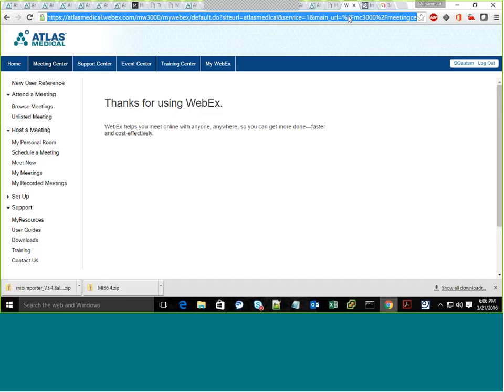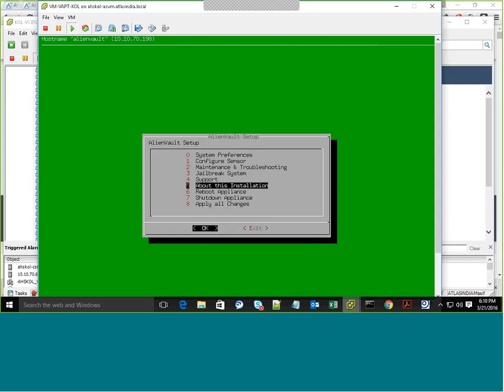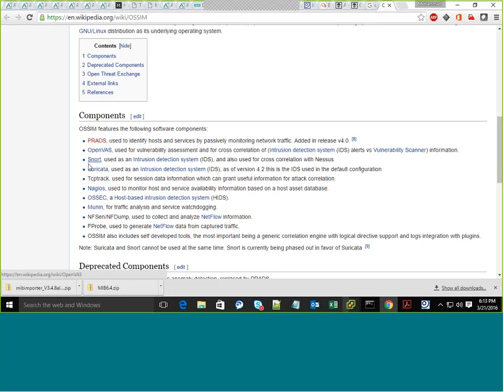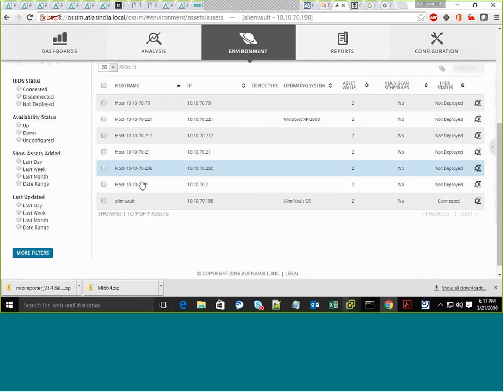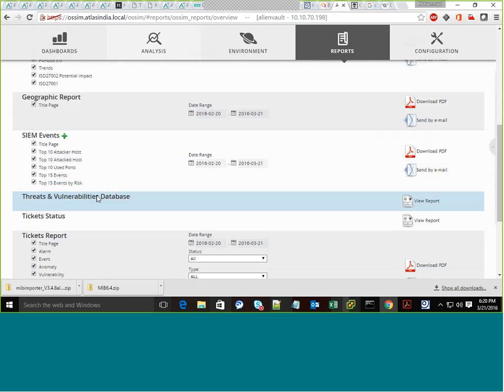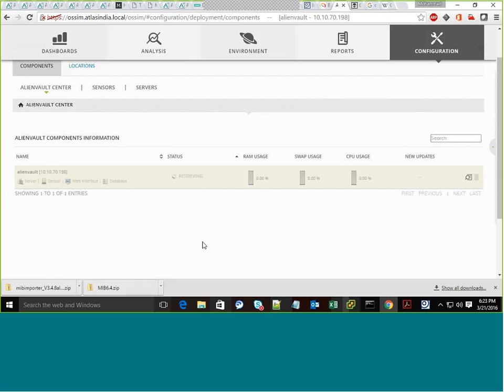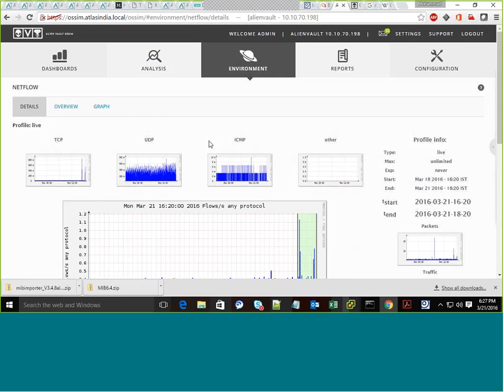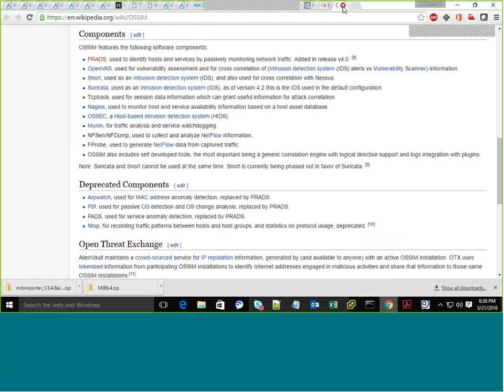Overview of AlienVault OSSIM